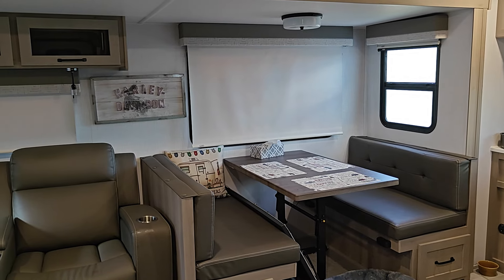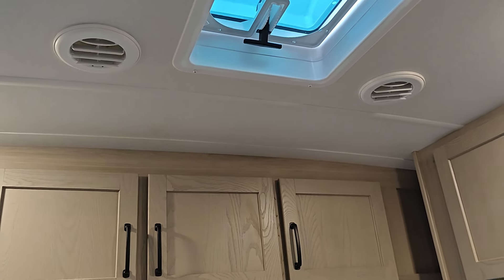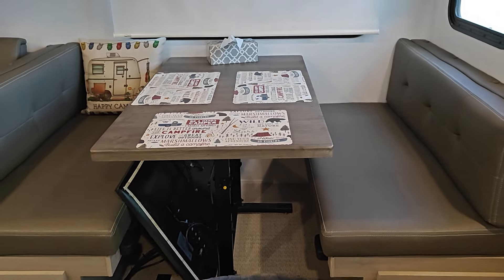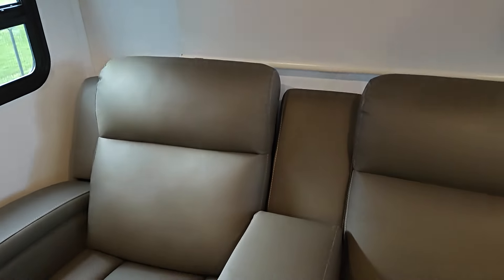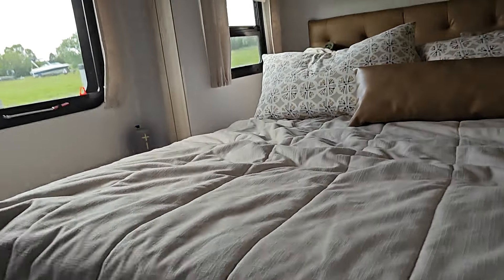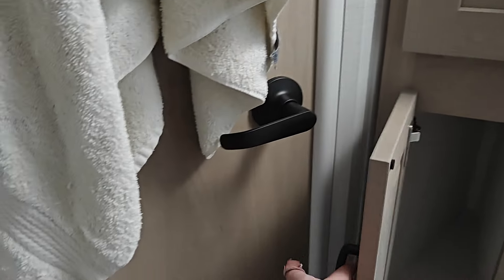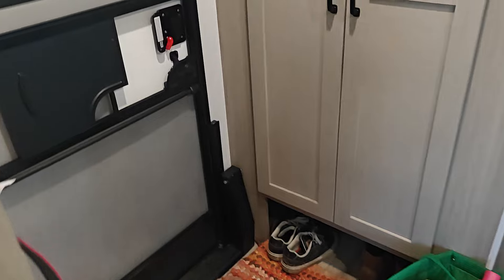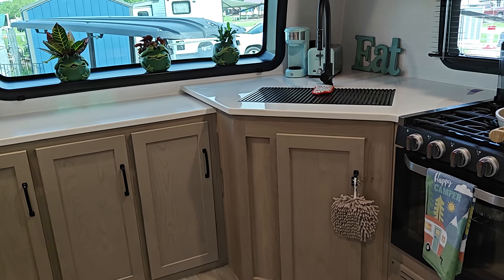2024 Flagstaff Super Lite Camper tour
Welcome to my home away from home a 2024 Flagstaff RV camper.